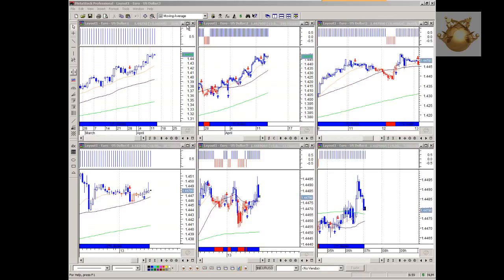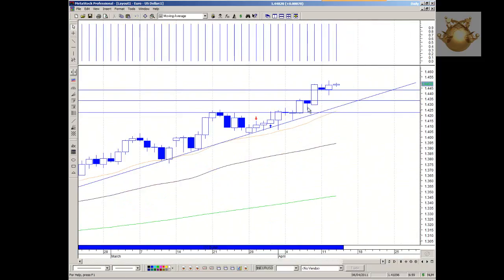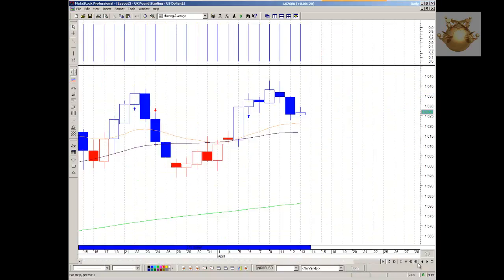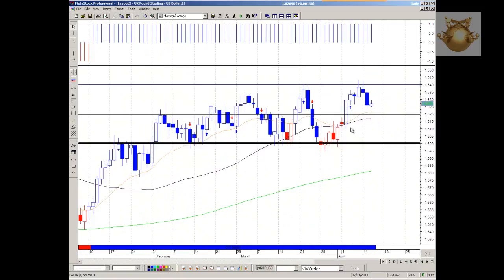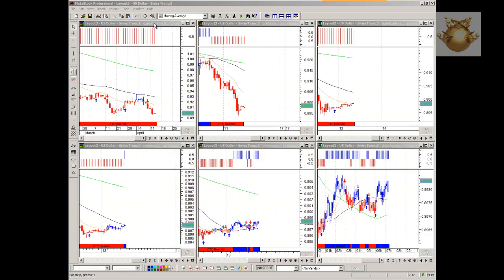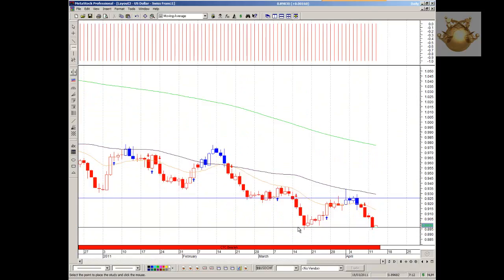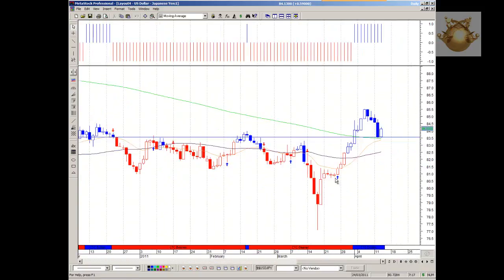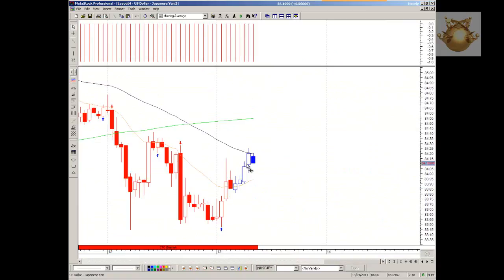Forex Video analysis 13th April 2011